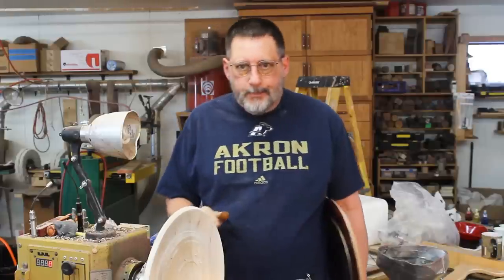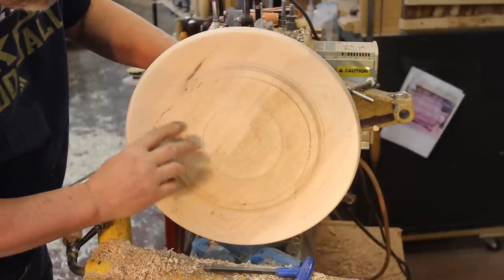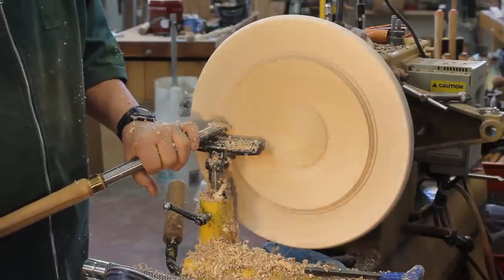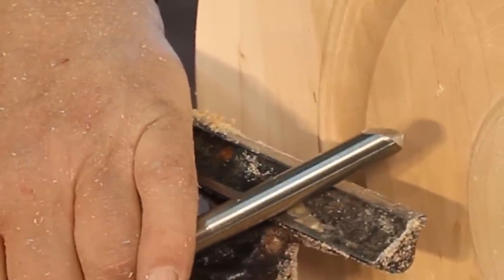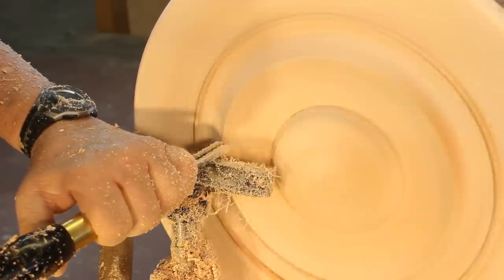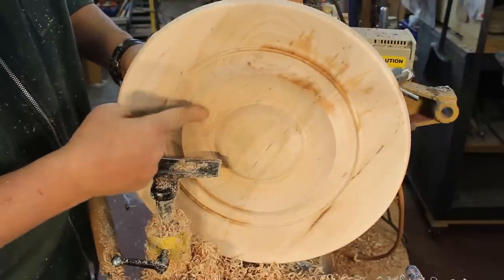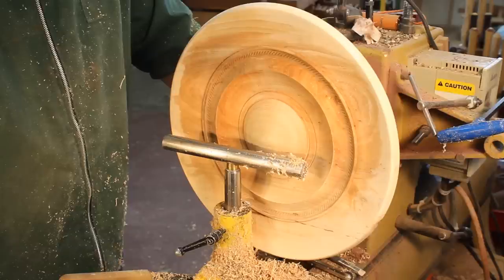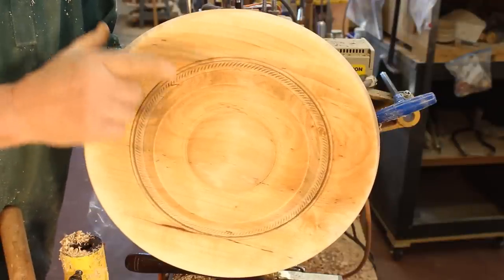Wood turned Art-preparing the canvas (part 1)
In part 1 Sam prepares the front of a display piece with some good close-up shots.  He creates some turned sculpture that will be colored, textured, and embellished with metal leaf. Part 2 will follow